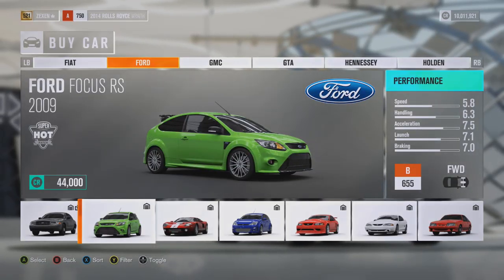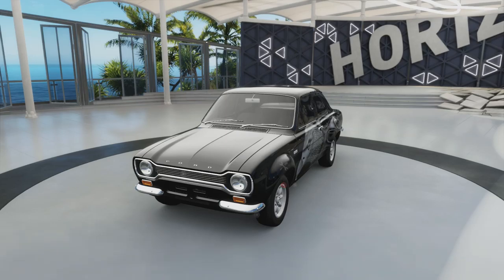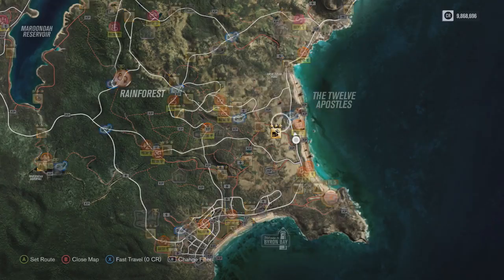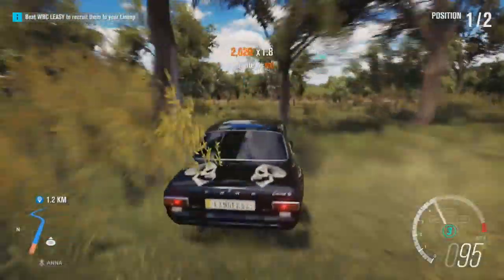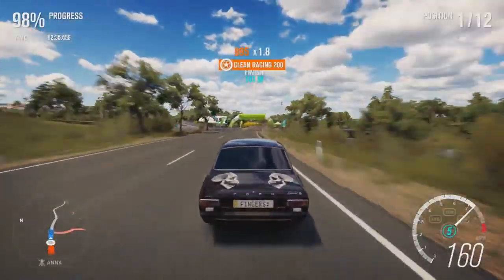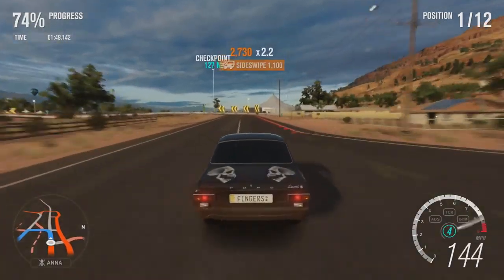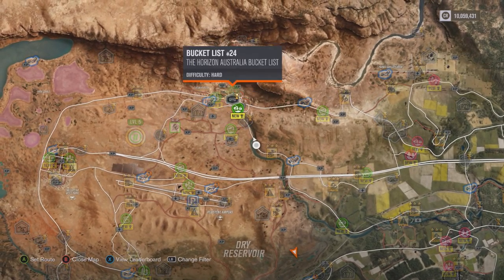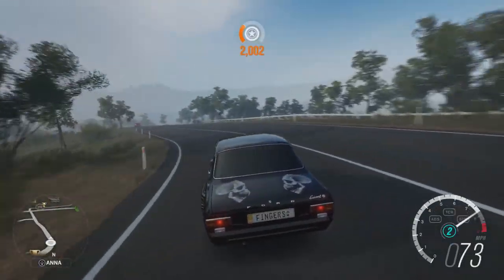Forza Horizon 3 - RIDICULOUS TUNED CARS! #6 - 800HP FORD ESCORT